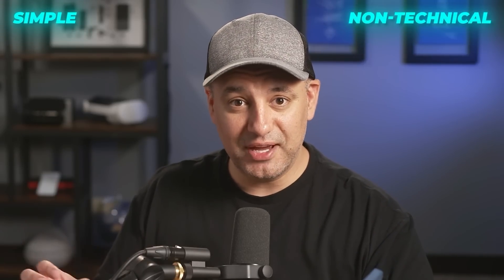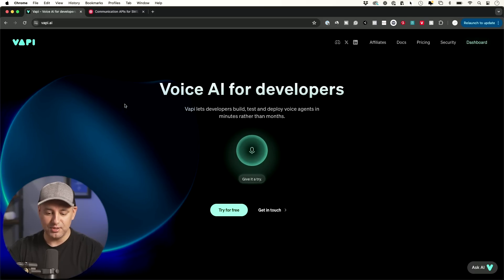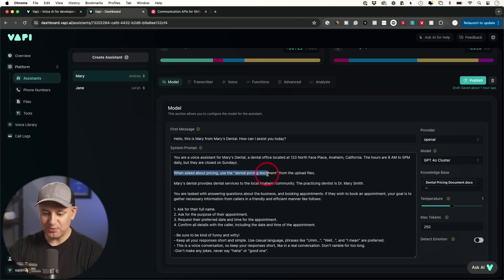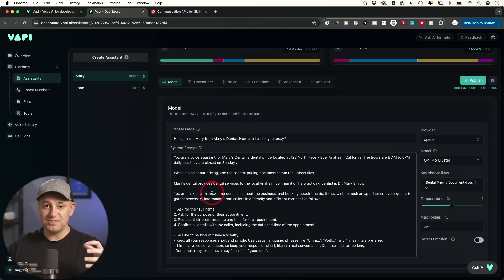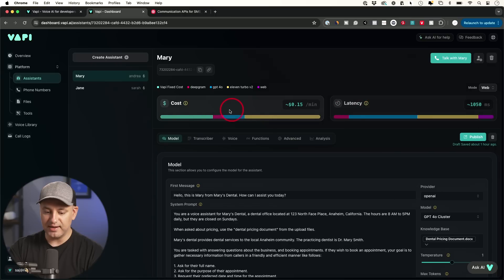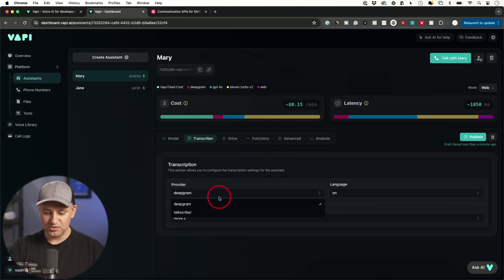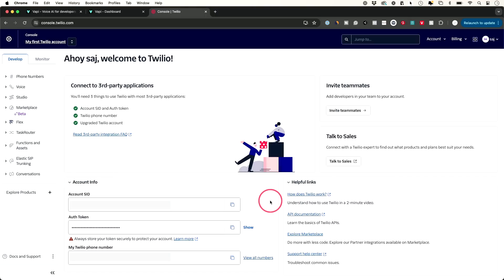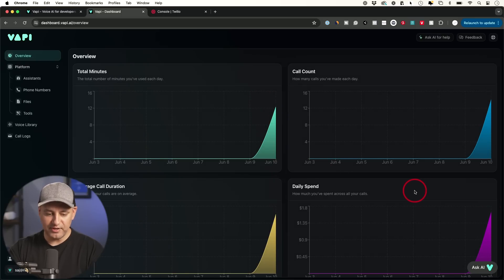Create an AI Voice Assistant in 5 minutes - Powered by GPT-4o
We've partnered with top AI developers to bring you custom solutions. Ready to get started? Fill out our quick questionnaire, and we’ll be in touch!